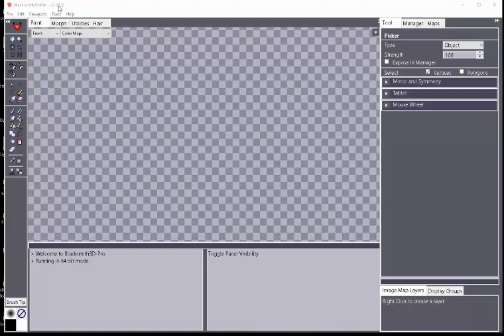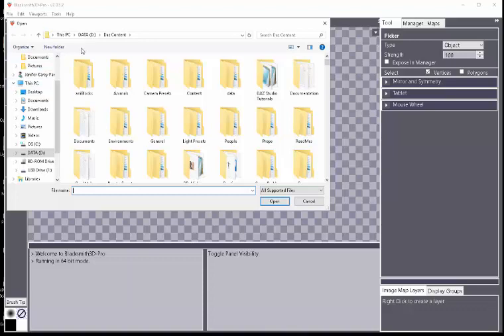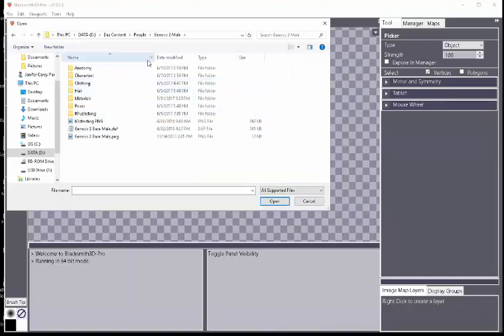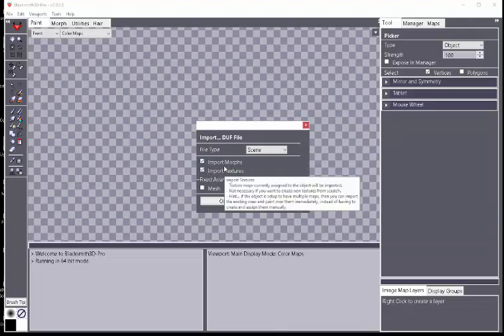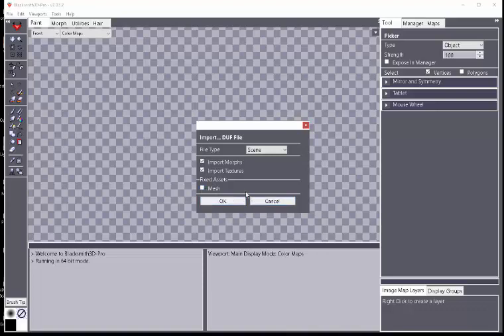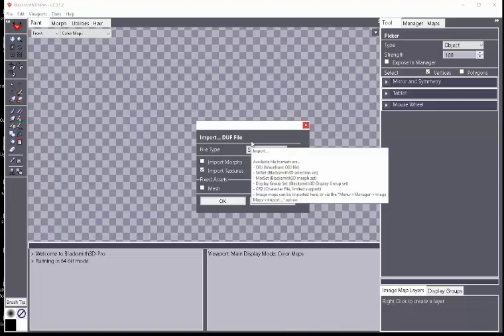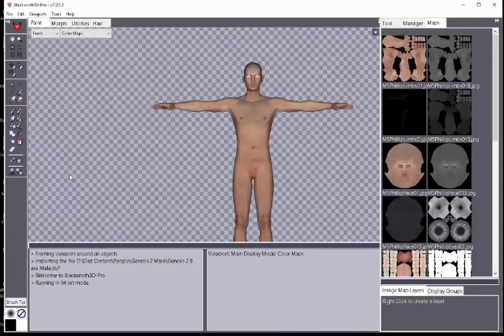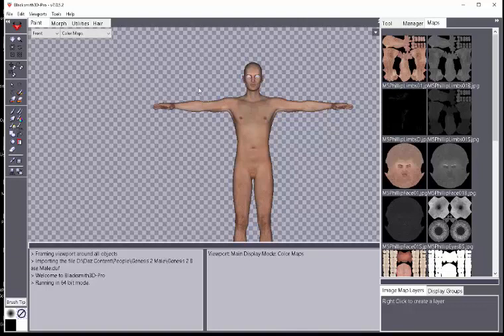Import DS Character Duf file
This is a basic Daz character DUF file import into Blacksmith3D version 7